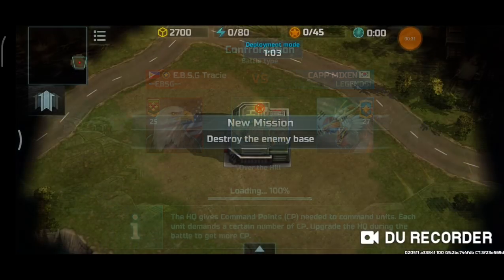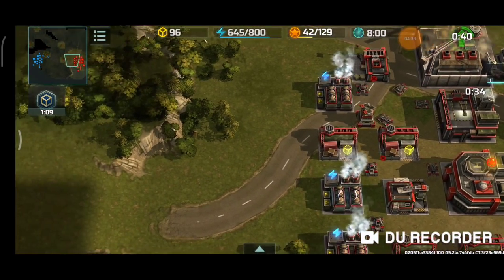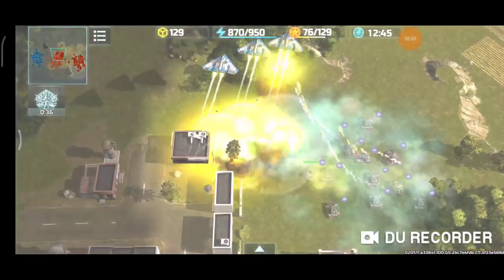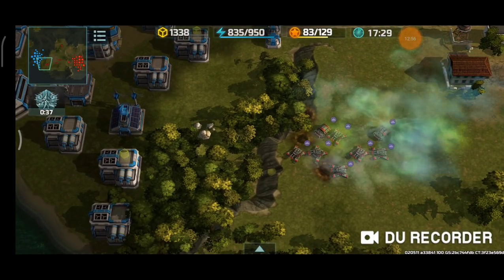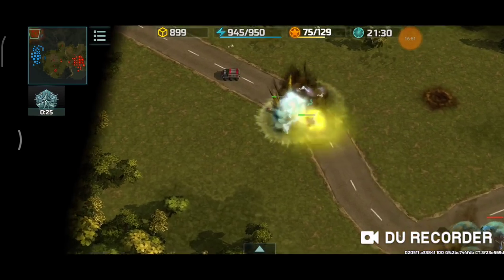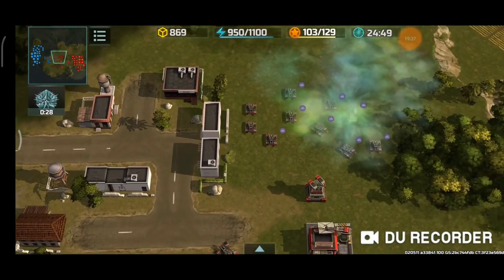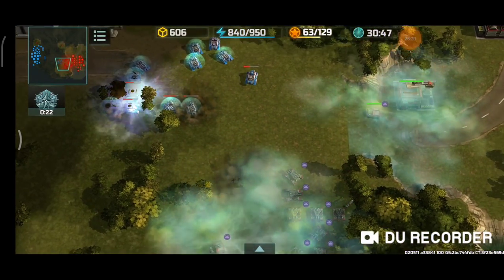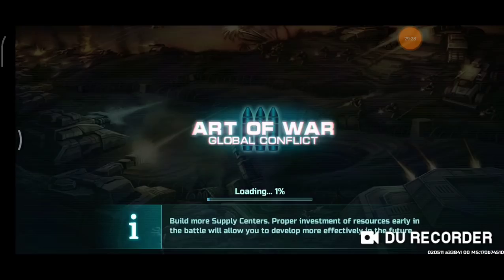E.B.S.G Tracie vs Capp Mixen (Over the Hill) (Epic Slug Fest) - Blue boost